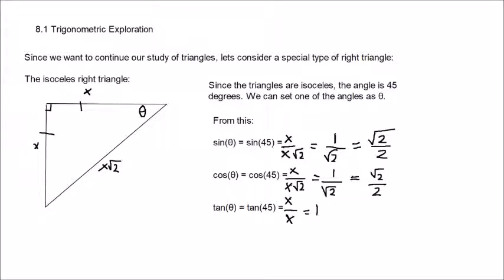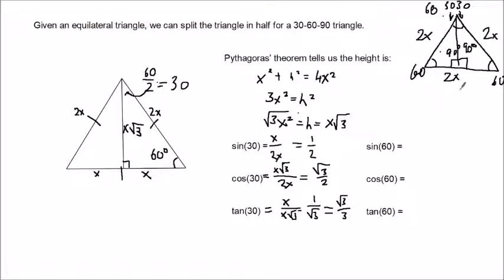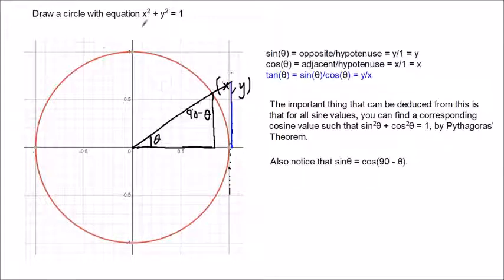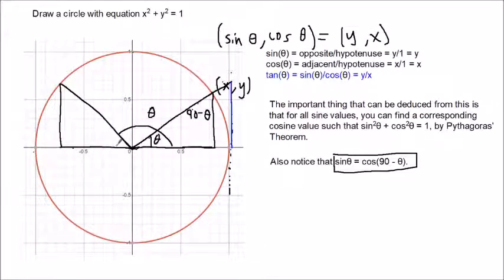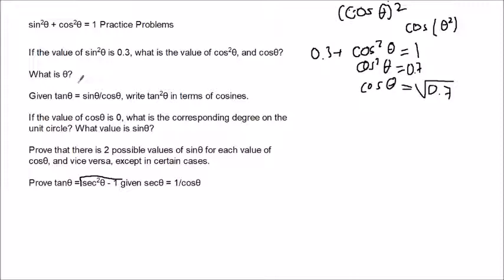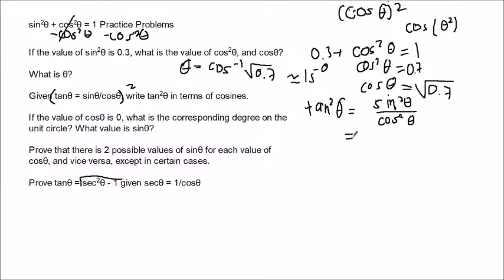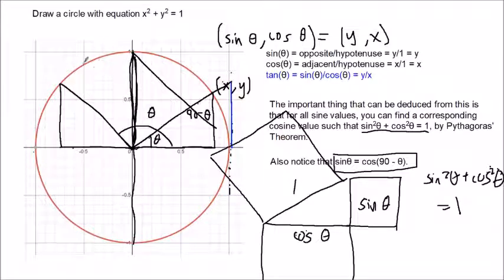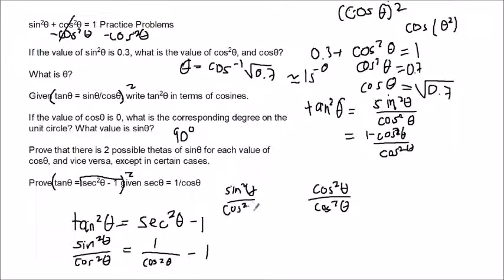Integrated Math 3 | 8.1 Trigonometric Exploration